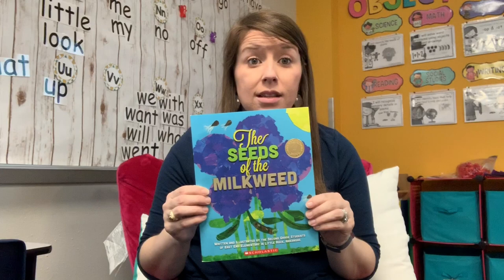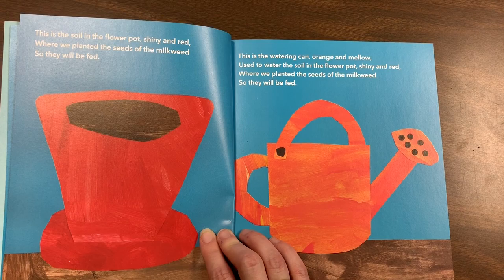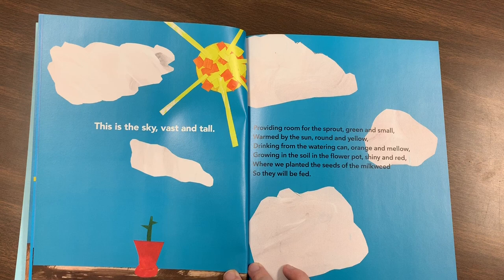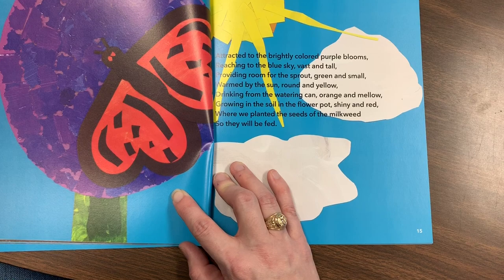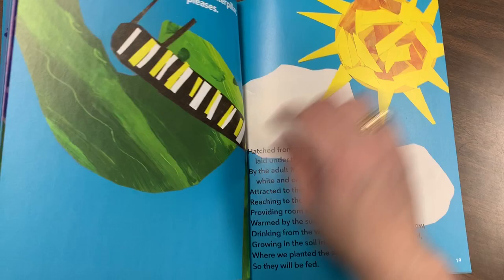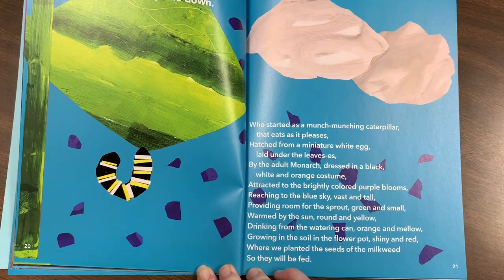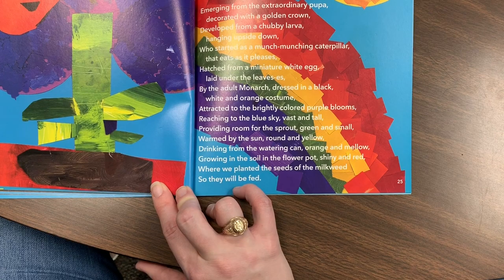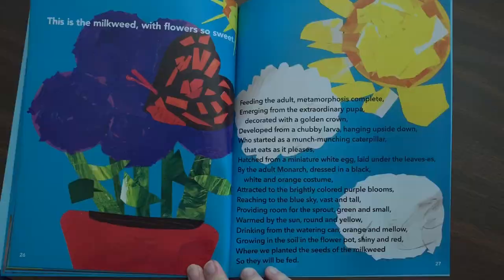The Seeds of the Milkweed